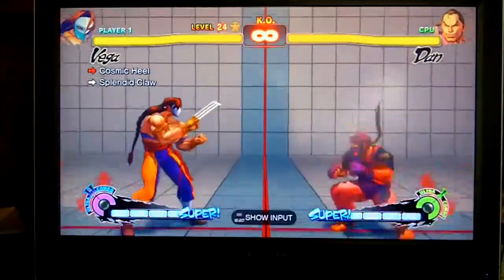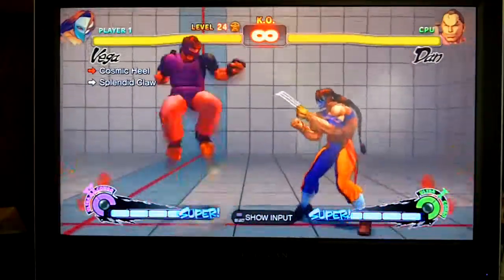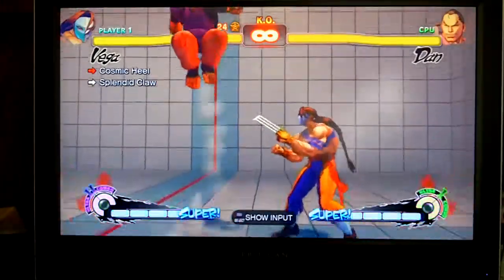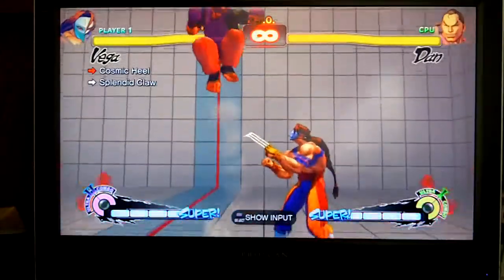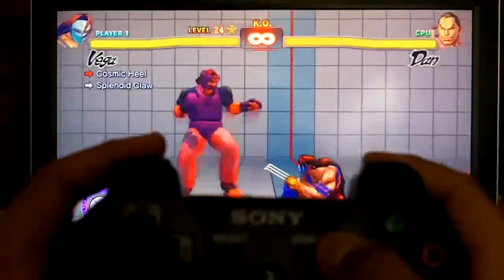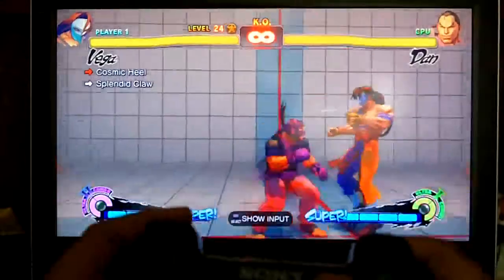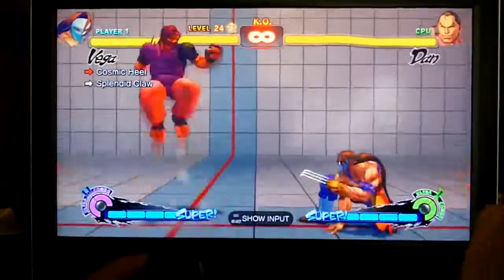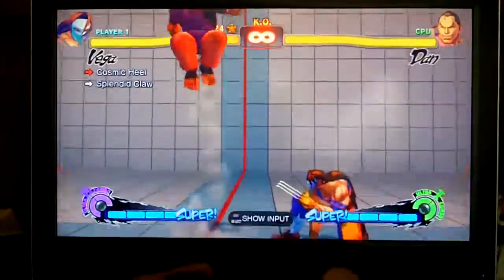Super Street Fighter 4 Vega Trial #24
Vegas combo trial #24